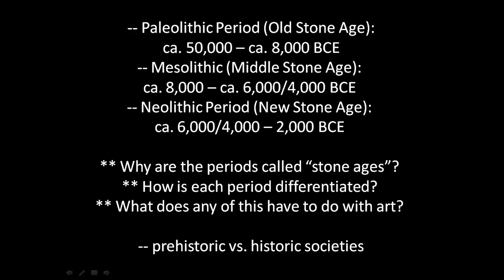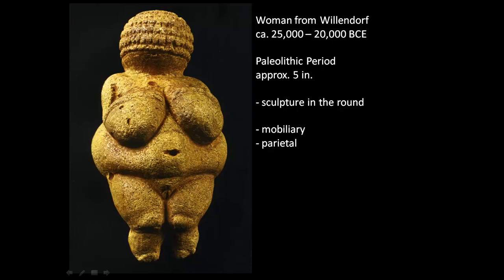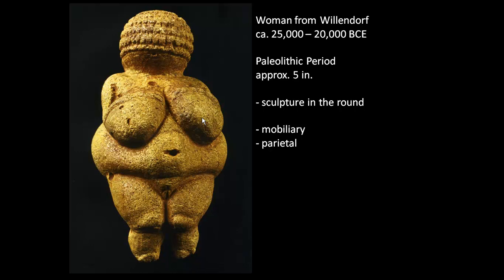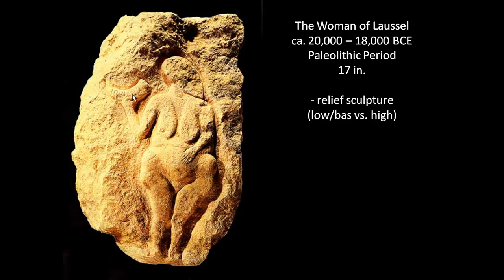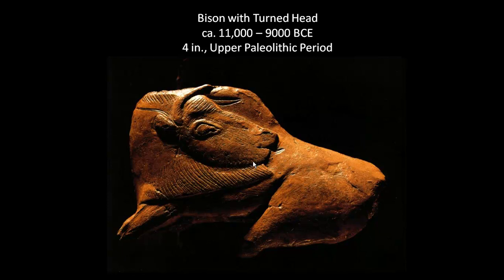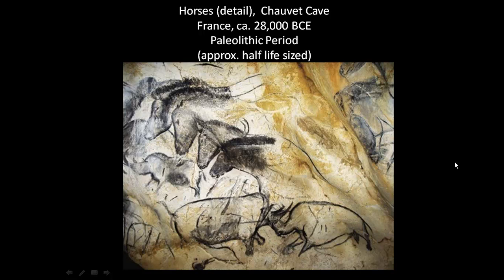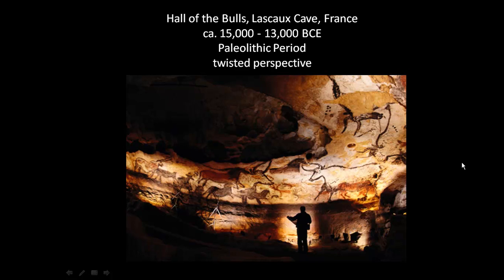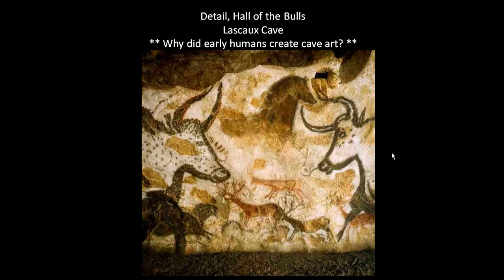Art 200: The Paleolithic Period